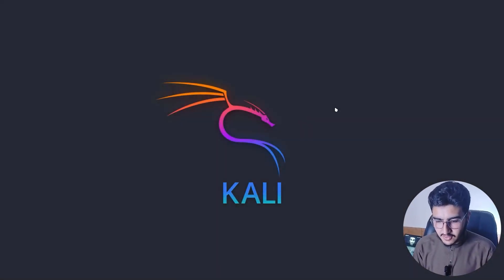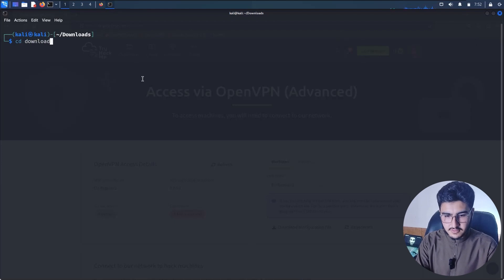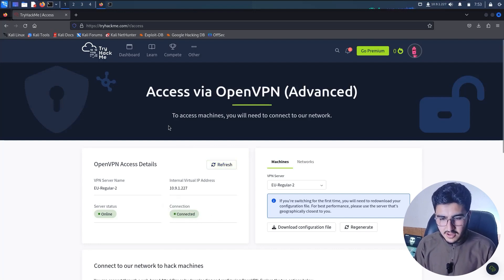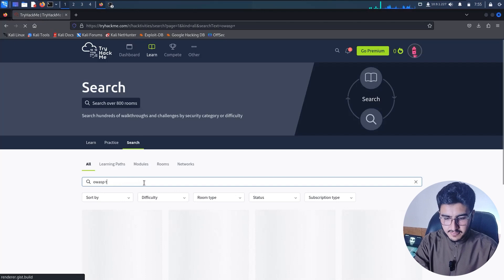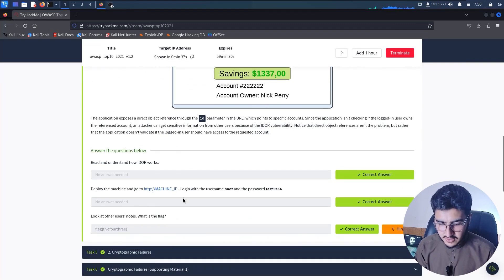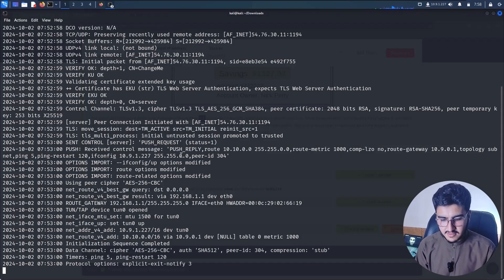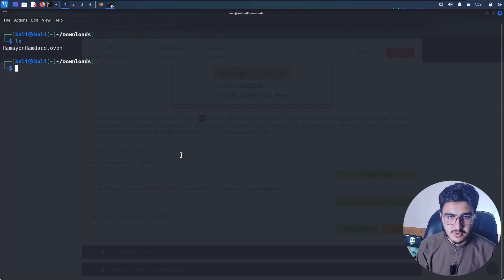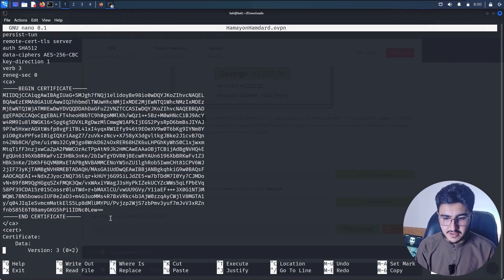Why OpenVPN Hates TryHackMe on Kali Linux (And How to Fix It!)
"Struggling to connect OpenVPN to TryHackMe on Kali Linux? You're not alone! In this video, we dive deep into why OpenVPN might be giving you a hard time and, more importantly, how to fix it. Whether you're stuck on connection errors or just want a smoother setup for your hacking labs, we’ve got you covered with simple, actionable steps. Let’s get that VPN running flawlessly so you can focus on what matters—learning and hacking!"